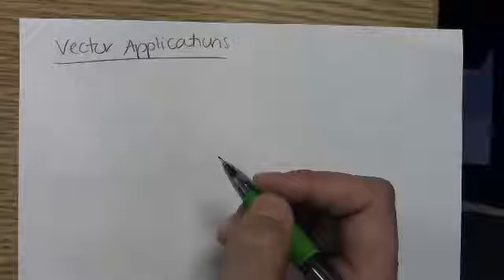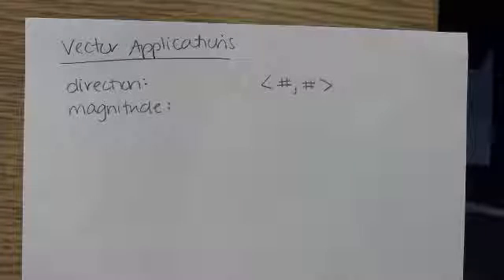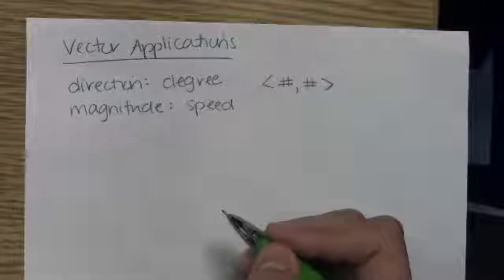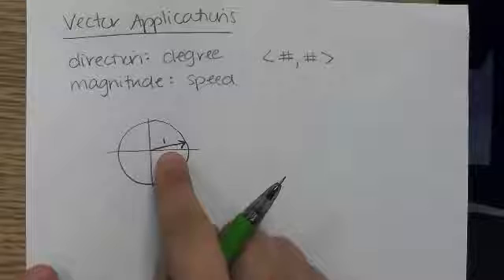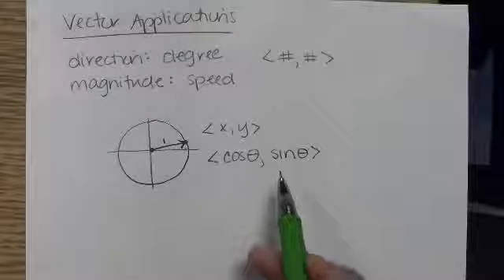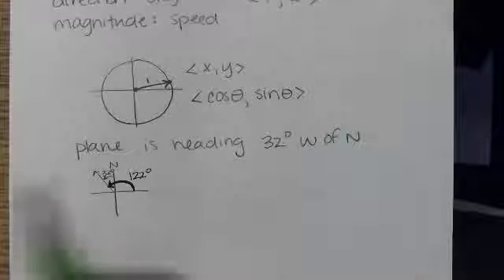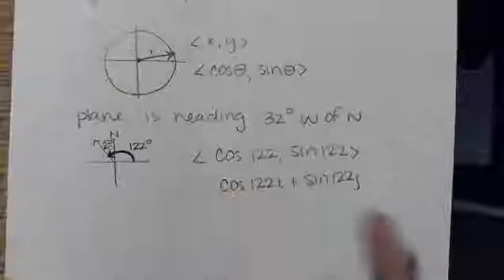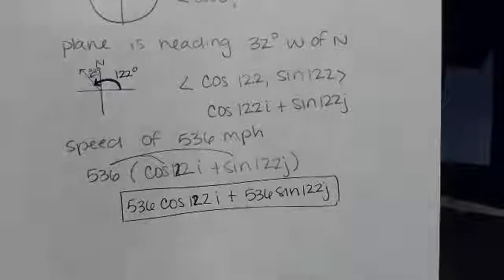Writing Vectors for Word Problems